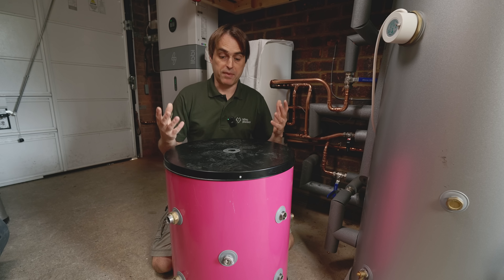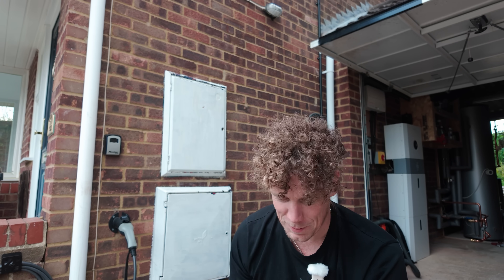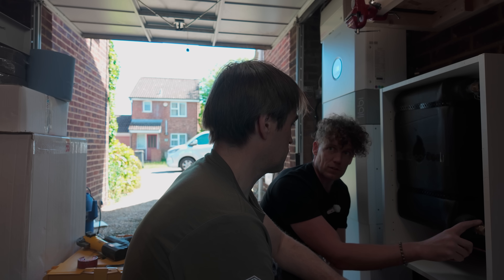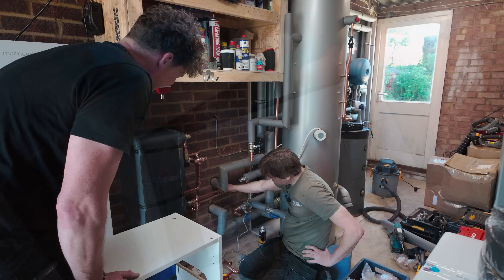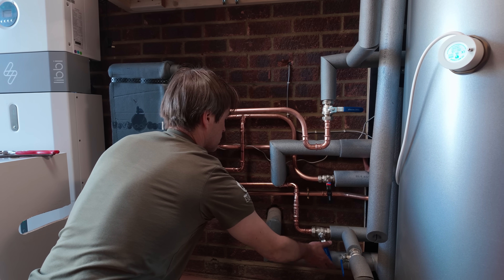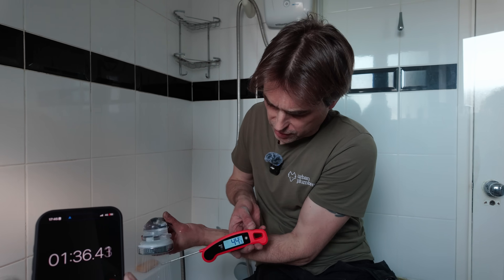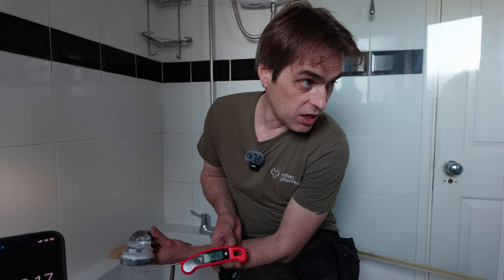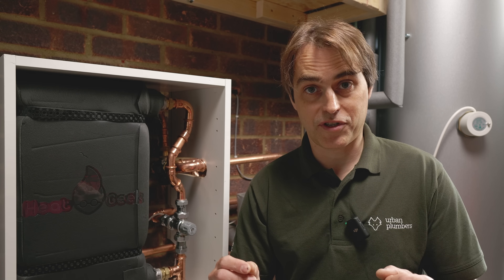We Built a Heat Pump Combi 'Boiler'. But Does It Work?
My mate Adam Chapman from Heat Geek always has mad ideas. This time, he persuaded me to convert my heart pump into a combi so that it can provide hot water without the need for a hot water cylinder. Sure as hell, it will ruin my COP and probably will not even work. Watch the video to find out how this mad experiment played out.